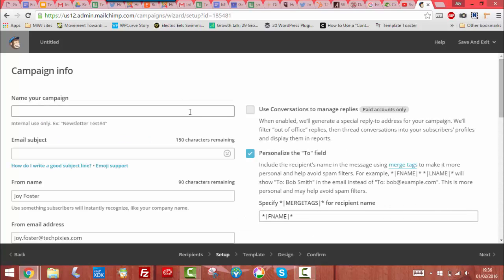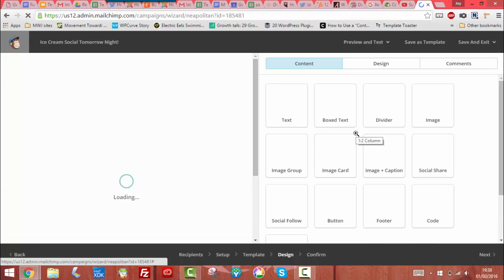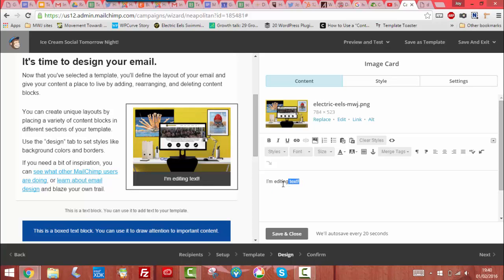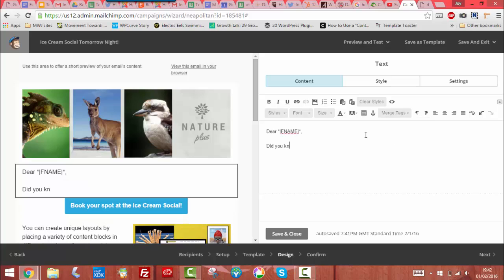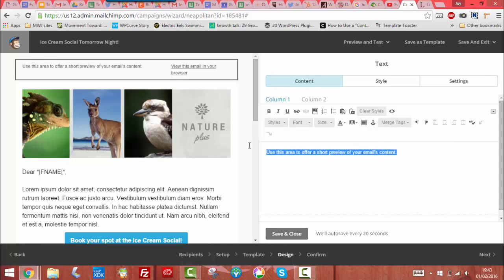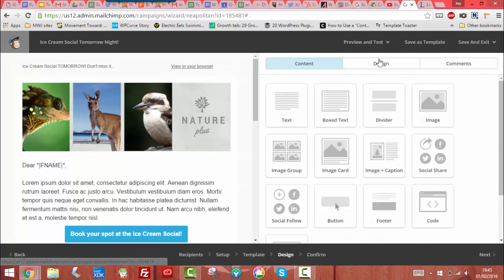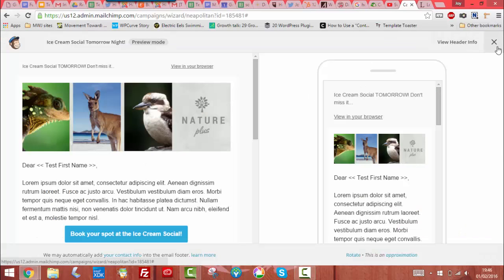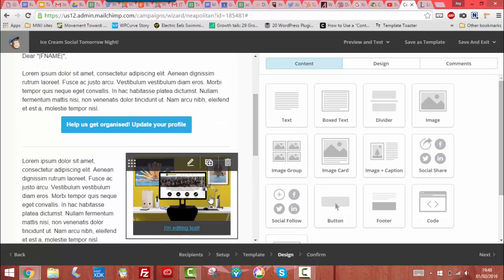MailChimp - Setting up an enewsletter (video 2) - TechPixies.com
Walks you through setting up a Mailchimp newsletter. Assumes you have already created your list and groups.
Reference for actually creating the newsletters: How to Create Email Newsletters That Don't Suck